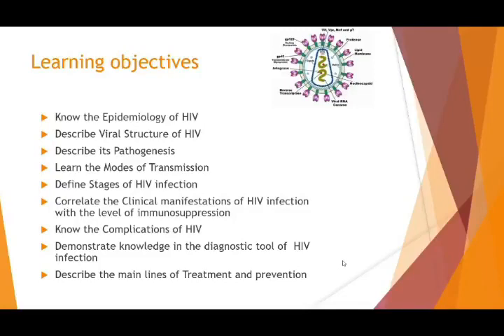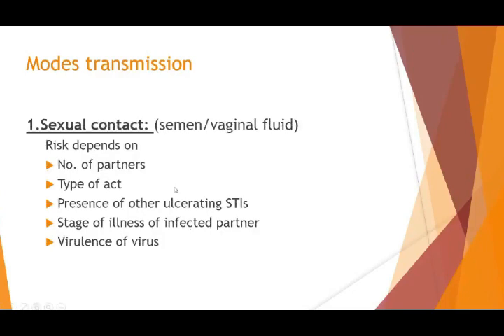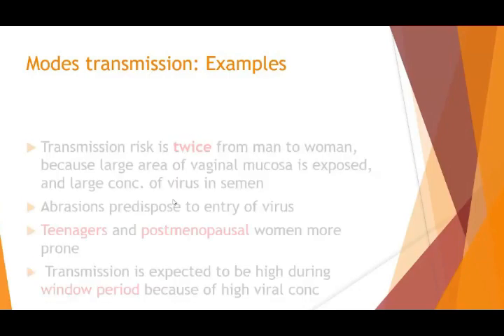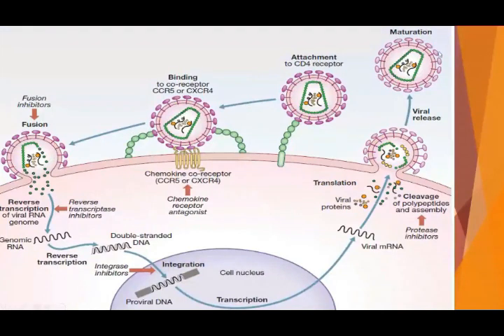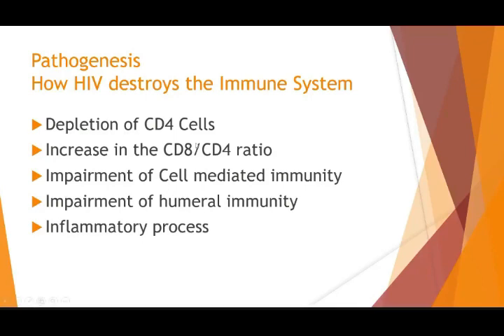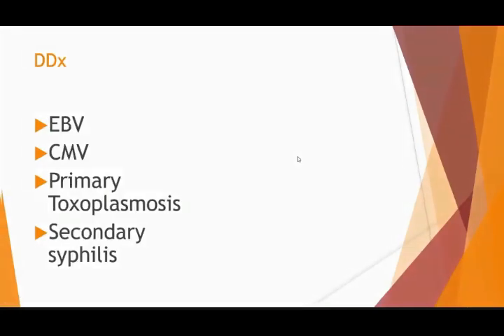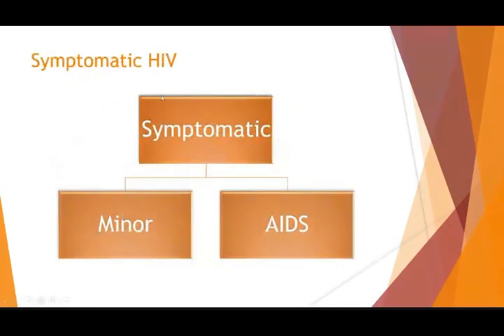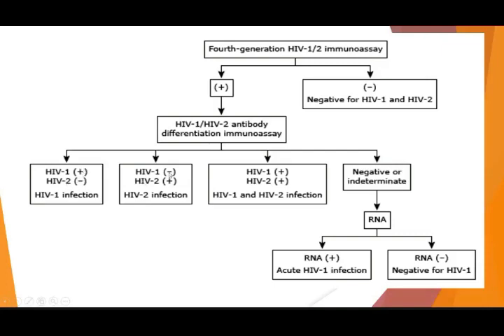medicine HIV part one dr.khaled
medicine HIV 2